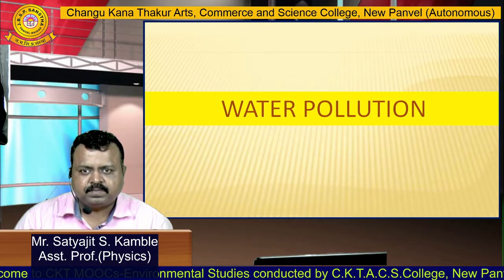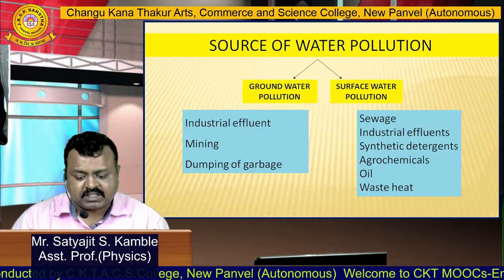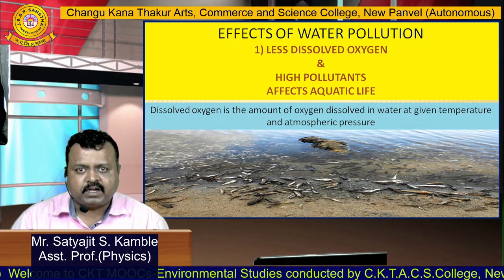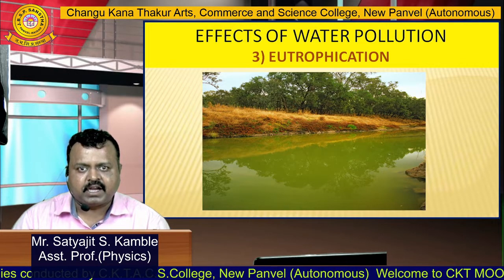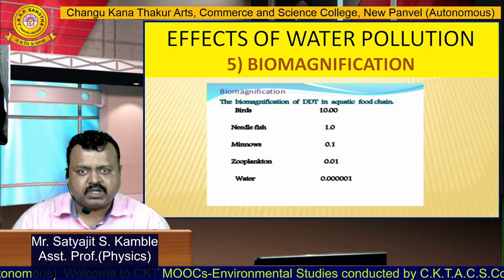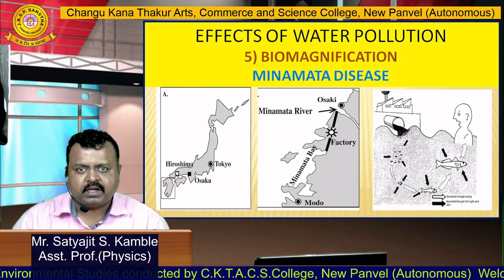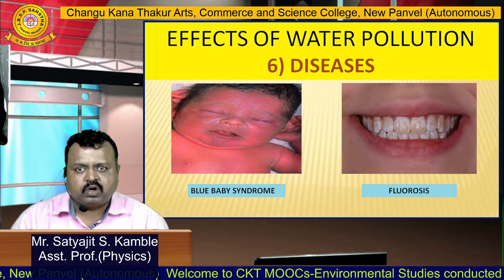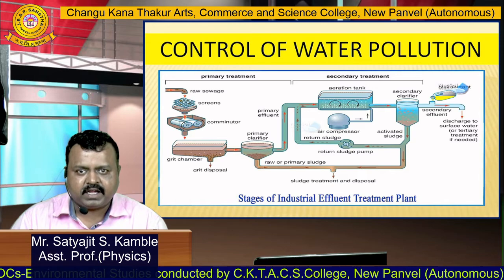Unit 2.1.2 (b) Water Pollution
Video by
Mr. Satyajit S. Kamble
Assistant Professor in Physics